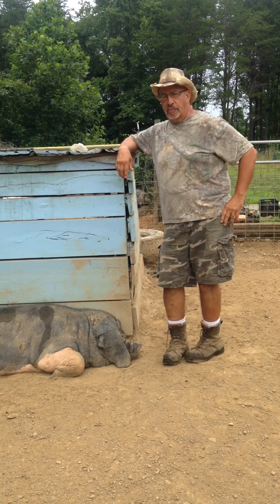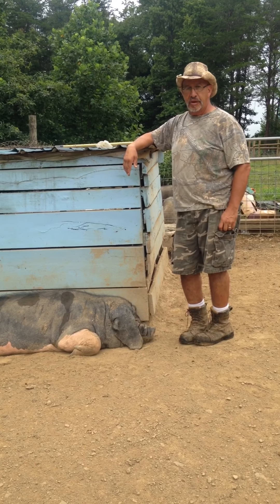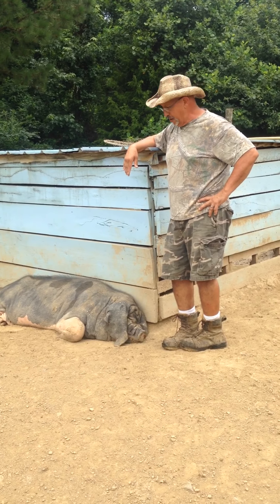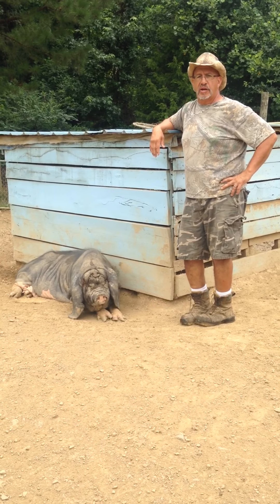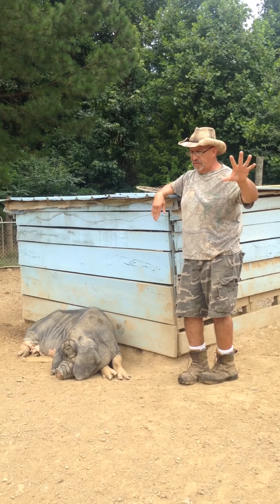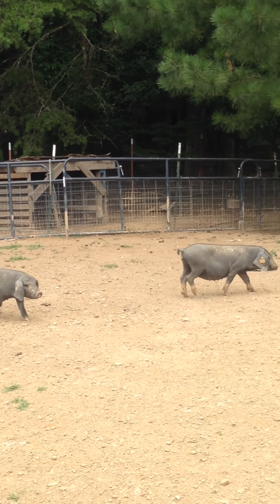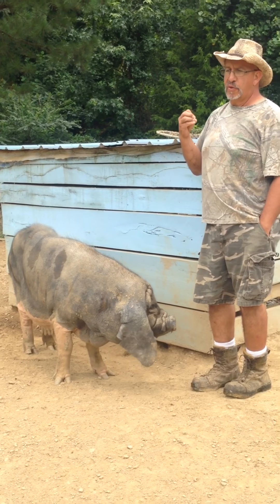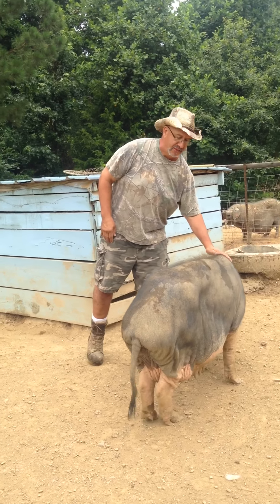Introducing Meishan Pigs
A basic History of the meishan pig in America by the AMBA